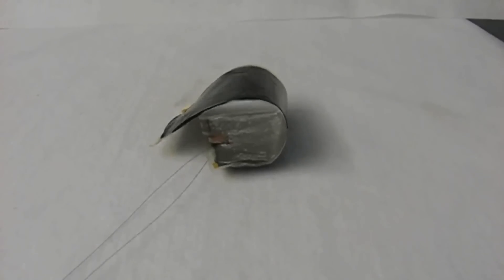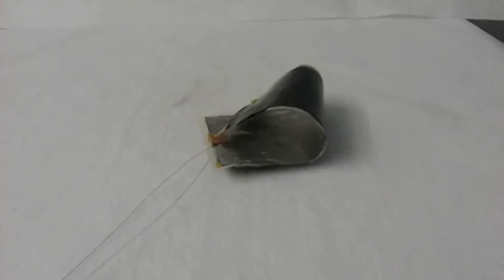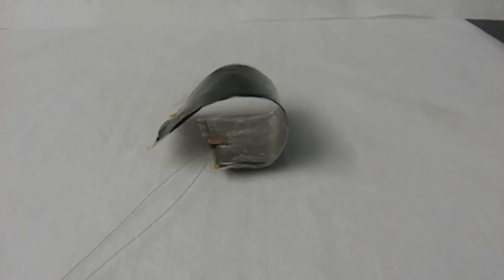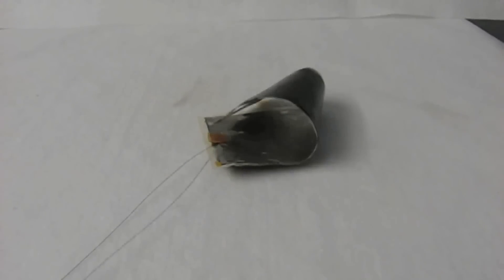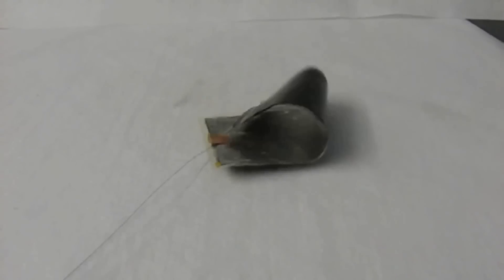Artificial Muscle Developed at MIT Laboratory | Robotics Science HD Video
- a new material developed at MIT can potentially be used for artificial muscles. Please rate and comment, thanks.
Credit: MIT News